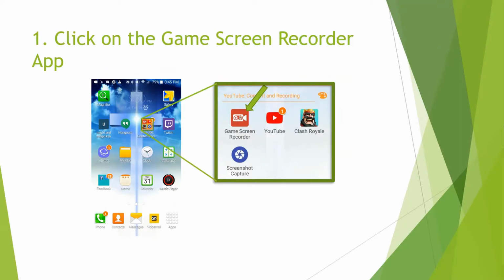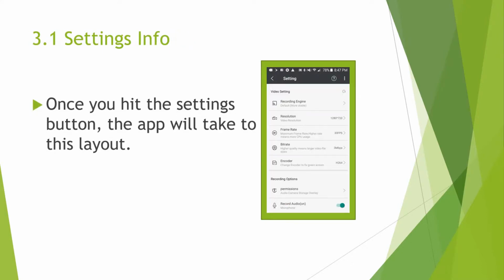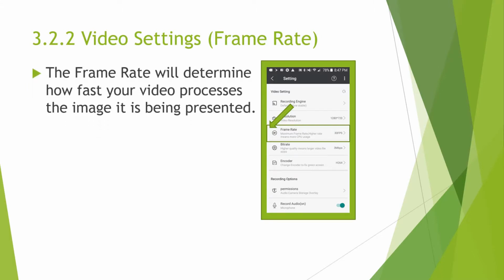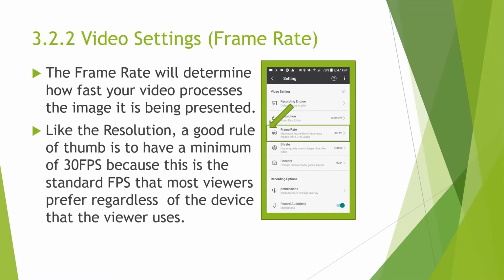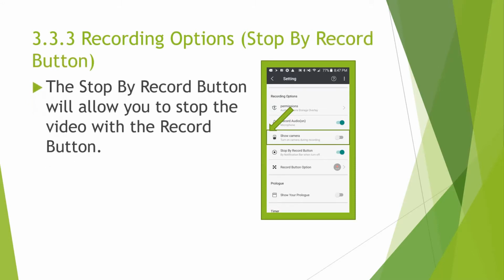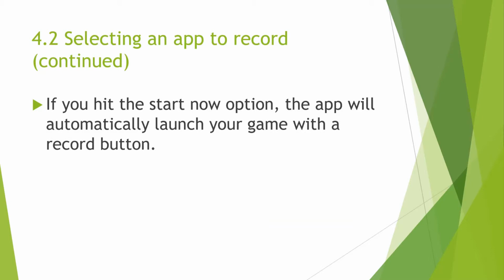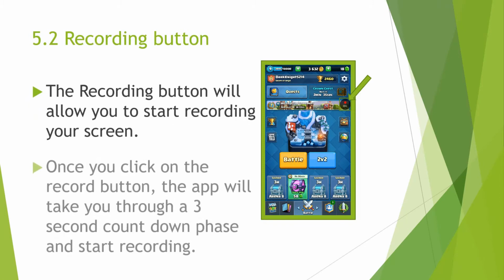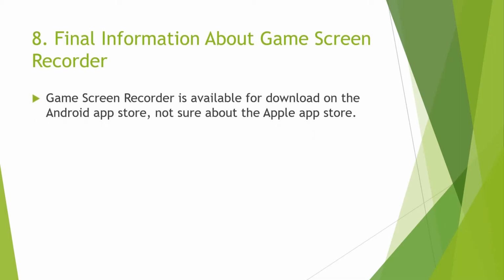How to Screen Record Using Game Screen Recorder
In this video, I will be showing you how to use a mobile screen recorder, I hope you all enjoy.